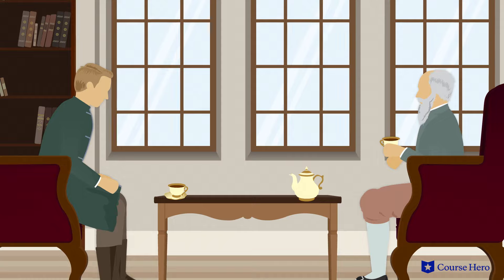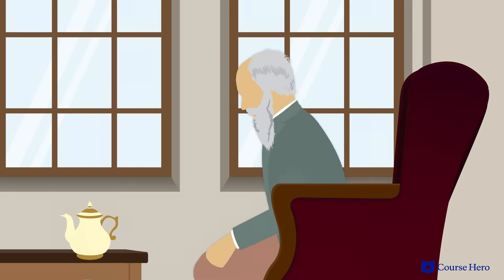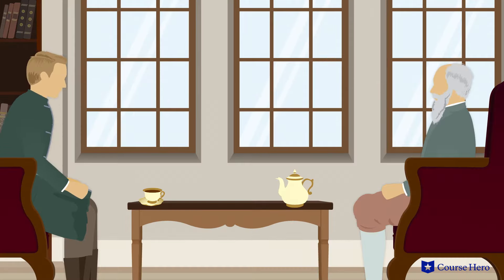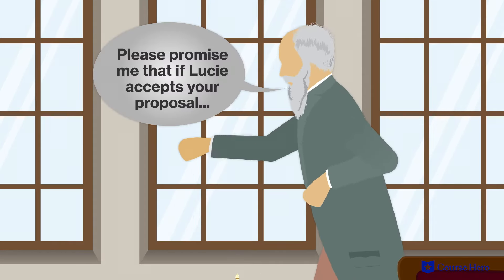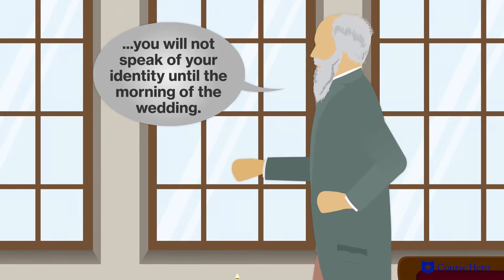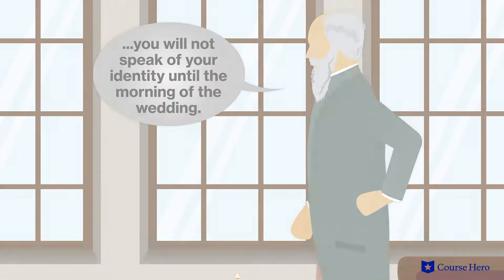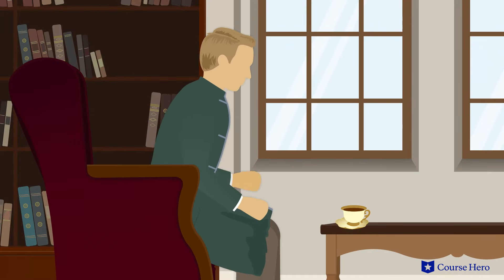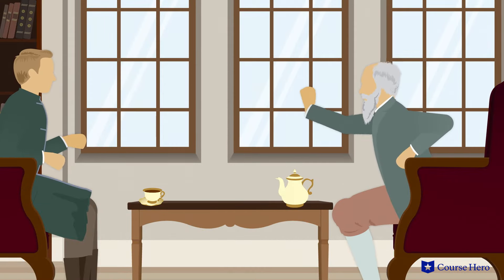A Tale of Two Cities by Charles Dickens | Book 2, Chapter 10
Summarize videos instantly with our Course Assistant plugin, and enjoy AI-generated quizzes Charles Dickens’s A Tale of Two Cities explained with chapter summaries in just a few minutes!

Course Hero Literature Instructor Russell Jaffe provides an in-depth summary and analysis of Book 2, Chapter 10 of Charles Dickens's novel A Tale of Two Cities.

Download the free study guide and infographic for A Tale of Two Cities

Charles Dickens's classic novel A Tale of Two Cities traces the ramifications of the French Revolution.

In typical Dickensian style, the novel follows a diverse cast of characters as they navigate the complexities of contemporary life. This was a period characterized by tremendous poverty, class stratification, and political ferment—much as it is today.

The stories include that of a young woman and her father who are reunited after he is freed from an extended sentence in the notorious Bastille prison. We also learn the tale of a man accused of treason. These narratives lend a personal perspective to the societal upheaval of the period.

Laden with stories of murder and thwarted ambition, the narrative investigates the real-world consequences of revolution.

Famous British writer Charles Dickens wrote A Tale of Two Cities in 1859. His humble beginnings, during which he faced poverty and abandonment, became themes in many of his works, including A Tale of Two Cities. Dickens's piquant observations about how societal phenomena manifest in the lives of everyday people continue to resonate for this reason.

This important historical fiction novel contains many powerful themes, including resurrection, as when Lucie saves her father and then her husband from prison and death. Injustice is another, as when Dr. Manette is imprisoned for defending a peasant girl and Charles for his uncle’s crimes. We also see a powerful invocation of violence, as when the peasants take their revenge on the aristocracy. Other symbols include thread and knitting representing unity and vengeance, France representing chaos and violence, and England symbolizing order and safety.